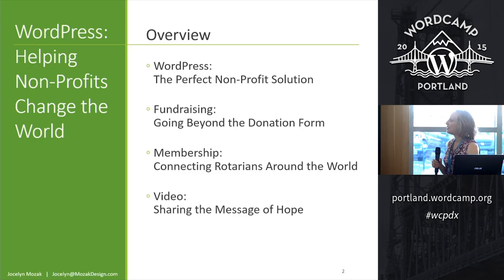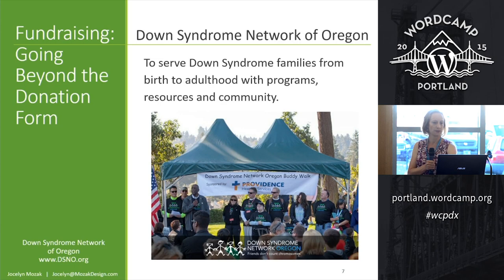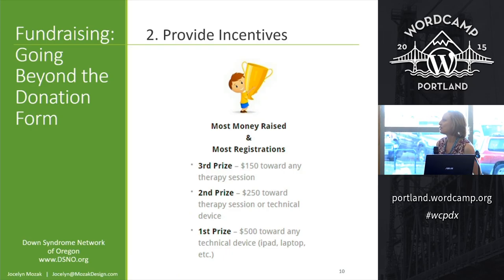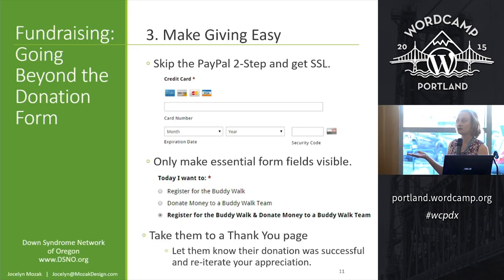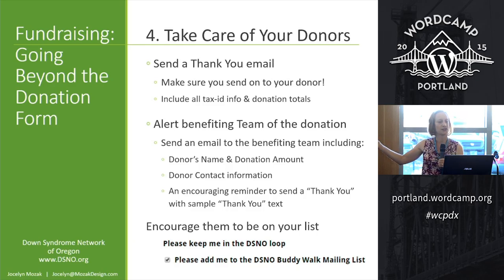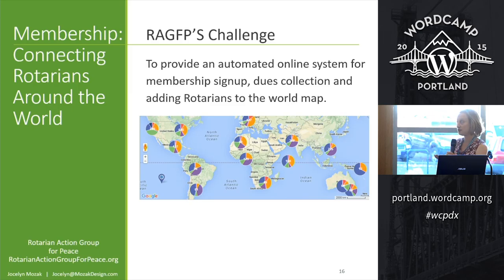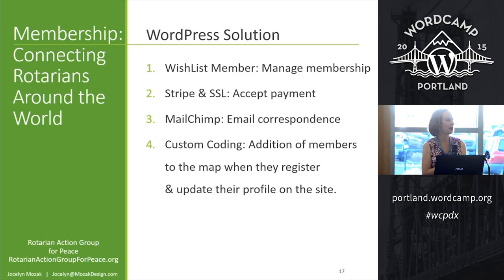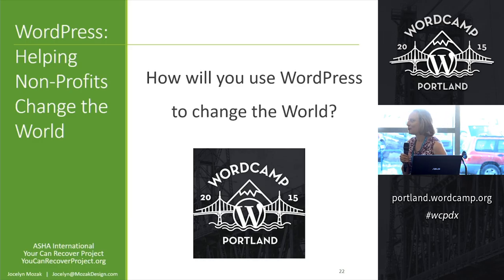Jocelyn Mozak: Helping Non-Profits Change The World With WordPress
In this presentation, I walk you through why WordPress is the perfect solution for non-profits, and share stories about three non-profits I had the pleasure of working with to help transform the way their organizations function. In particular, I will discuss how I helped improve their online fundraising experience, implemented an automated membership system to connect Rotarians around the world, and created a video sharing community all through WordPress features and WordPress Plugins. If more organizations are able to learn and understand how to harness the offerings of WordPress, there is no limit to what they can do.